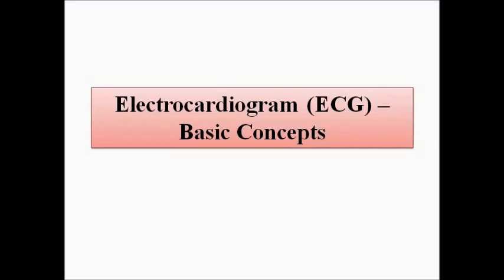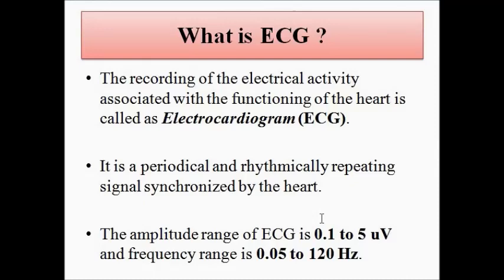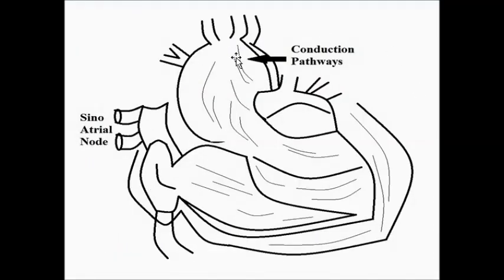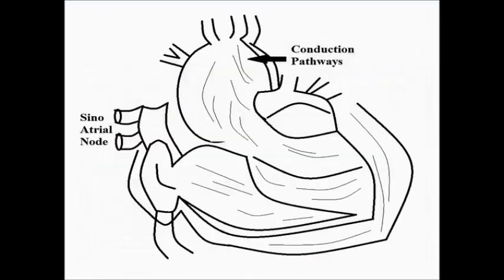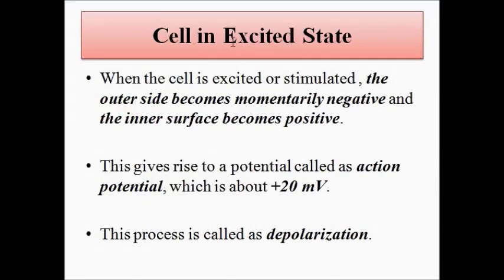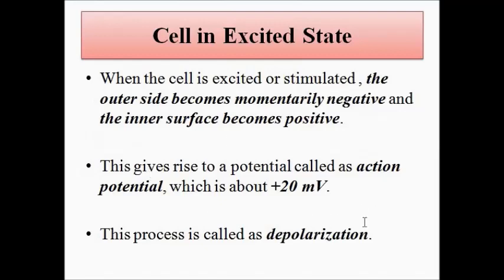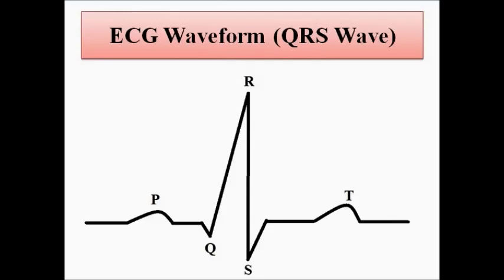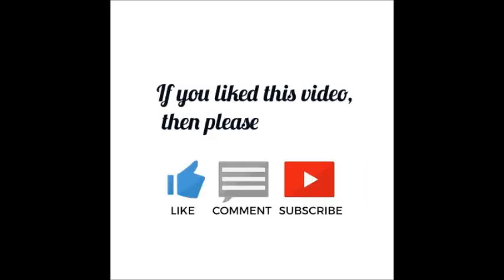ECG Signal | Basic Concepts | Bioelectric Signals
In this video, we are going to see some basic concepts related to Electrocardiogram (ECG) signal.